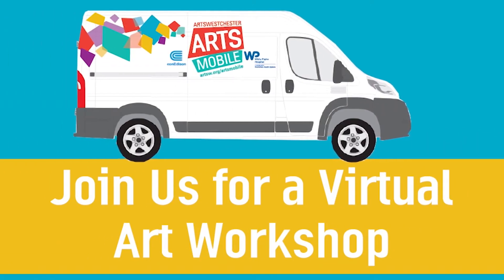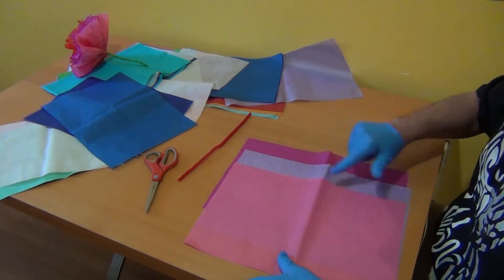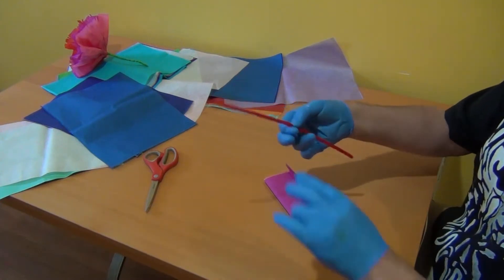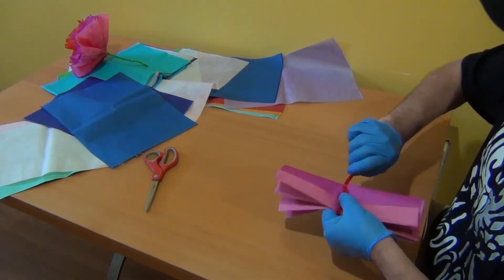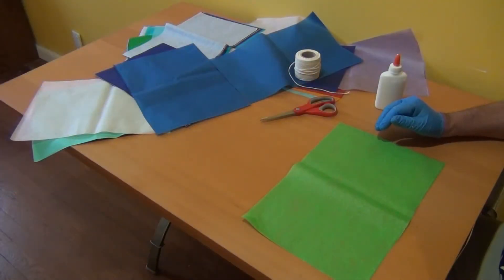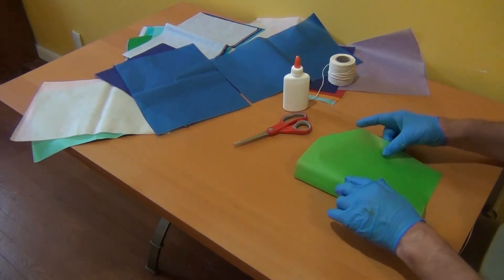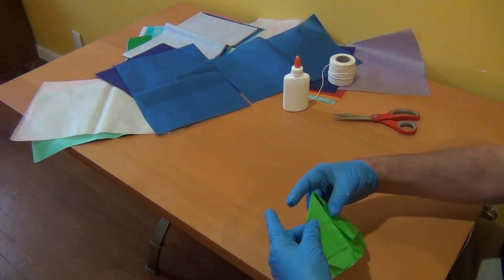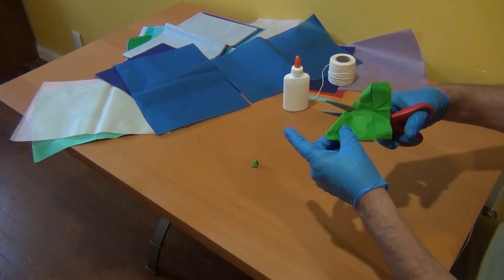[ArtsMobile] Mexican Paper Crafts with Miguel Cossio | Virtual Art Workshop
ArtsWestchester’s ArtsMobile has gone digital!  Join us to participate in a creative and fun art-making activity.  Using items commonly found in your home,  families, youth and adults can work on literary, performing and visual art workshops led by professional teaching artists.
     In this video, ArtsWestchester teaching artist, Miguel Cossio presents a Virtual ArtsMobile Workshop where he teaches how to make paper crafts commonly made on Mexico.
      Virtual ArtsMobile workshops are made possible by major support from White Plains Hospital and Con Edison.